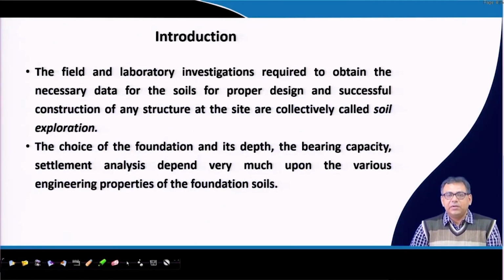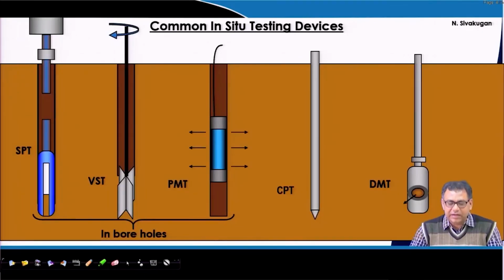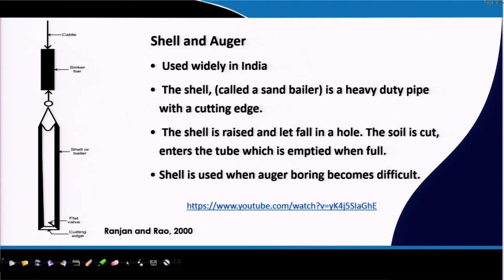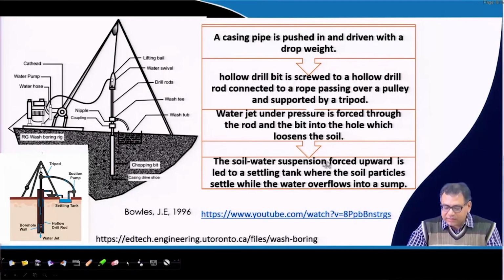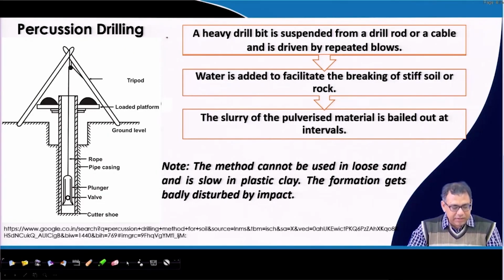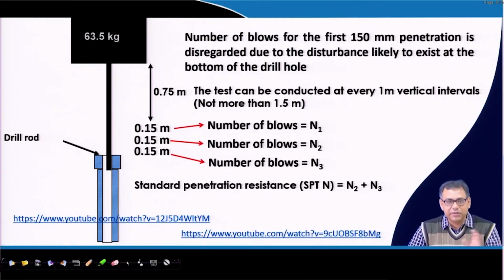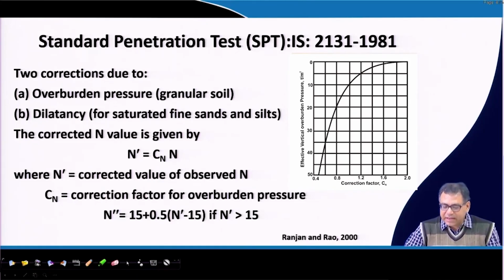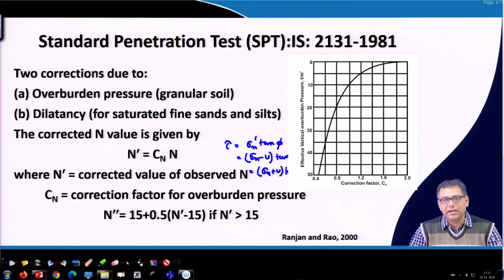Lecture 01: Introduction and Soil Exploration I